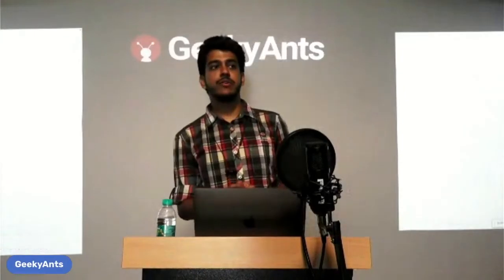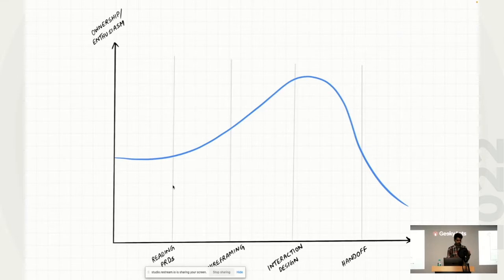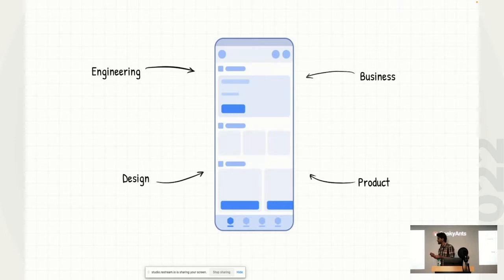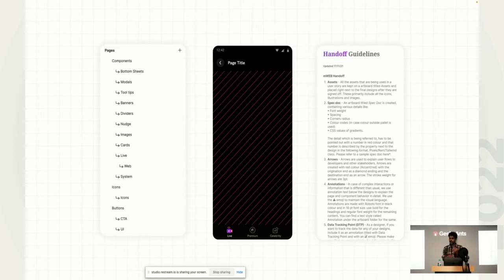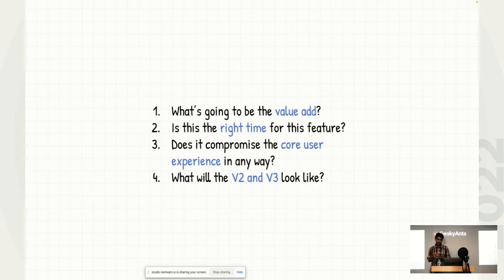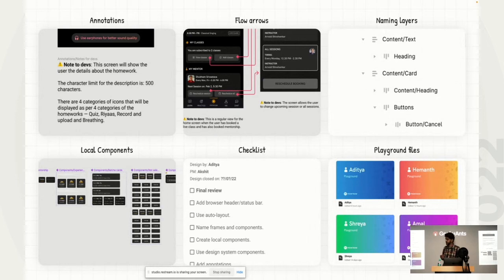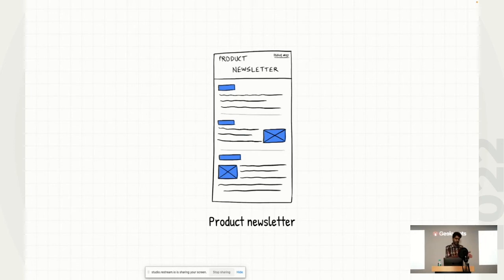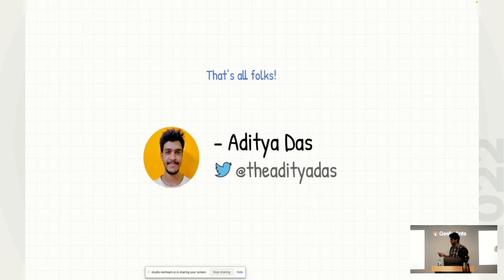Setting Up Better Systems for Design Teams by Aditya Das | Design Hybrid Meetup | GeekyAnts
Aditya Das, Design Lead at FrontRow talked about the importance of a better system for designers. He explains how better systems on the org-wide level help make the design process easier for the designers, and how design plays an integral part in the product development process.